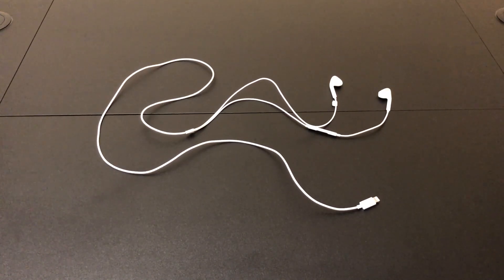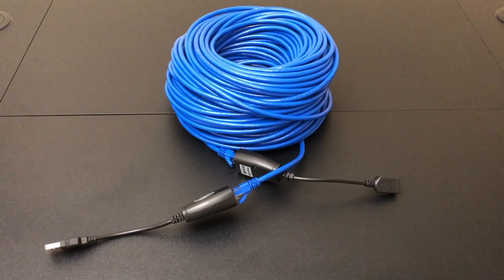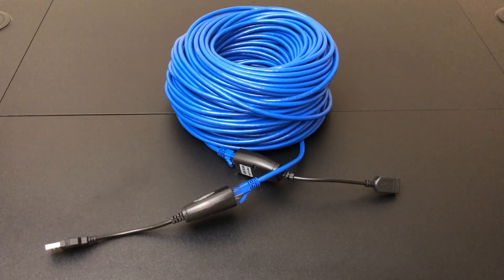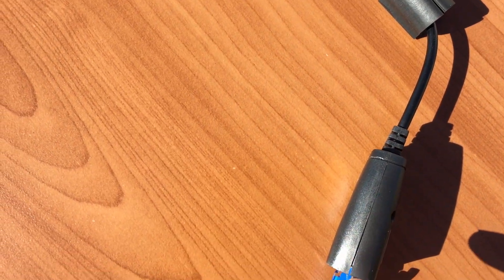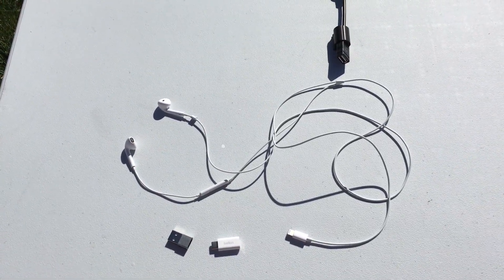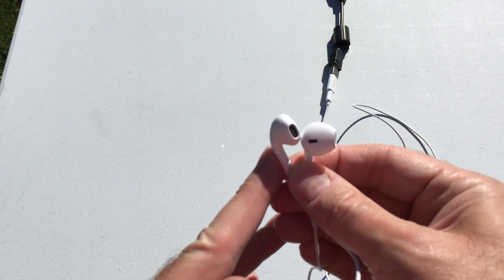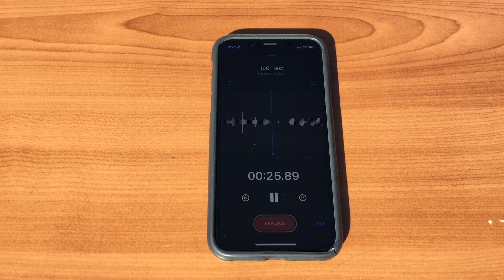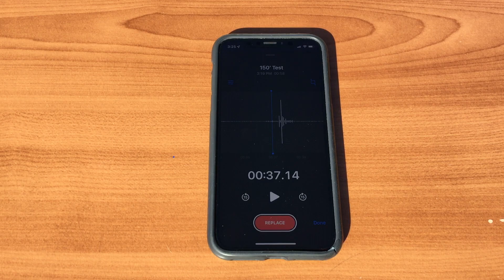World's Longest Lightning EarPods!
In this video I'll explore making the longest Lightning EarPods possible using only the iPhone's battery power.